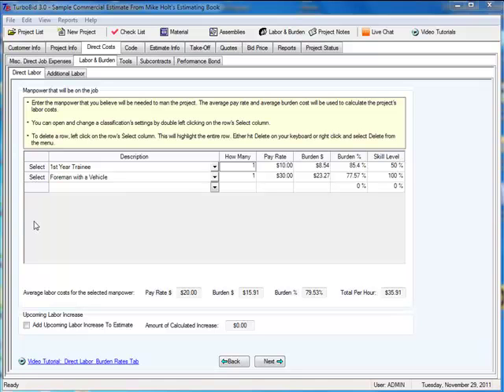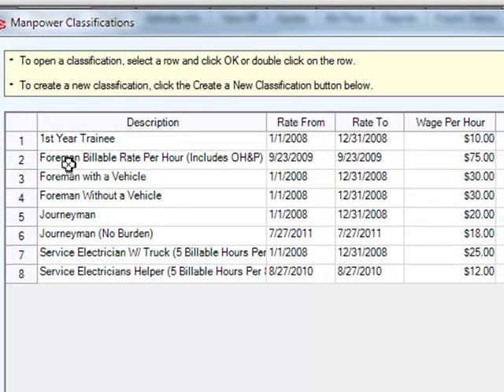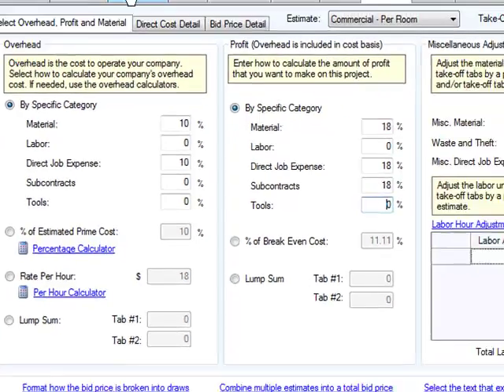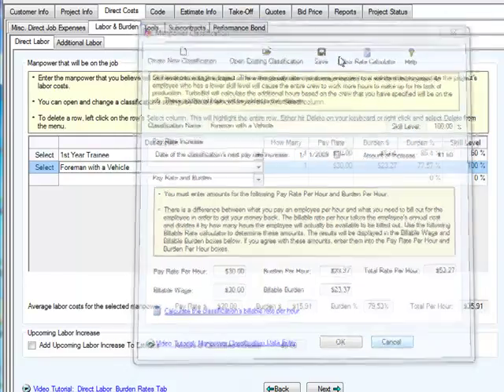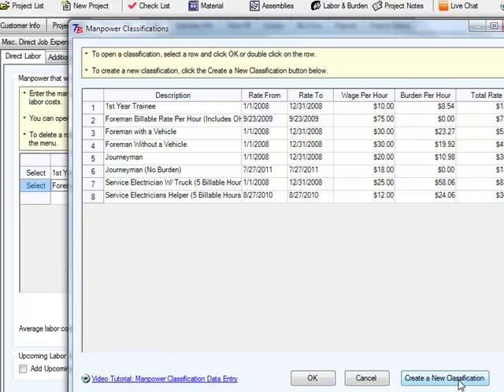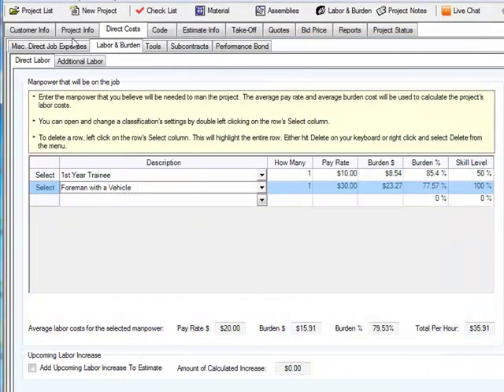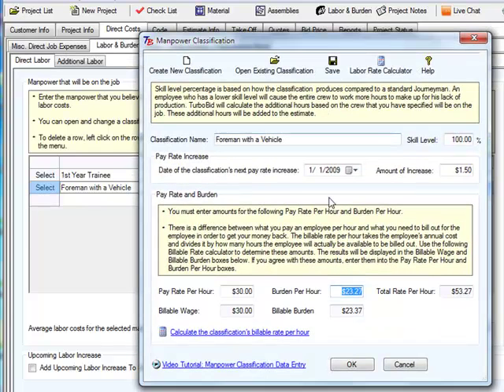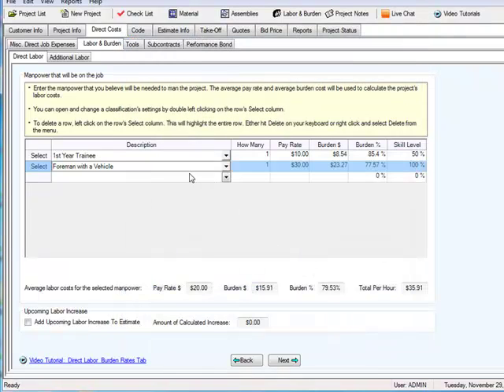Interactive Training Manpower Classification Data Entry